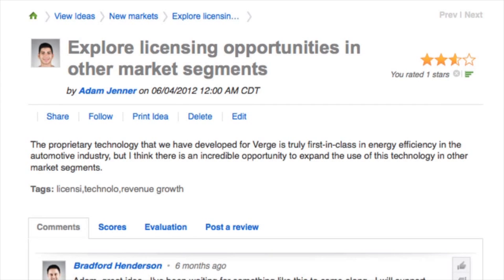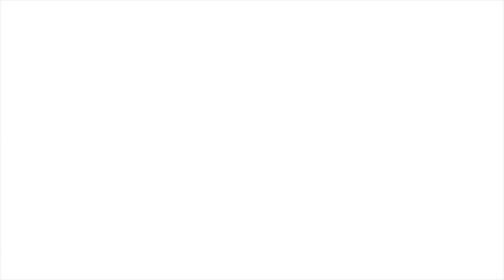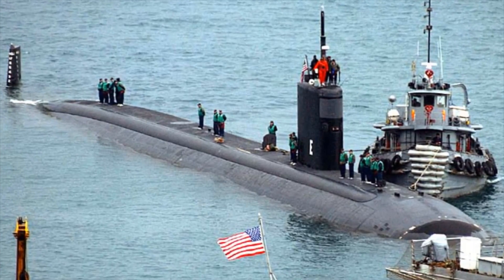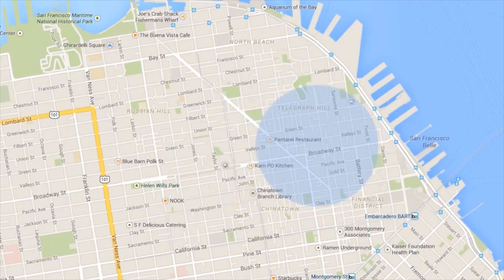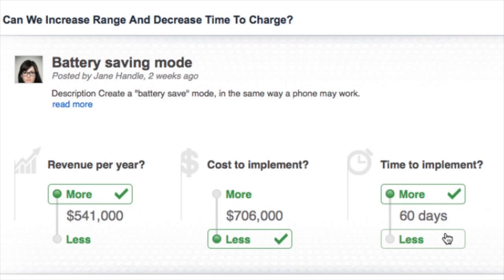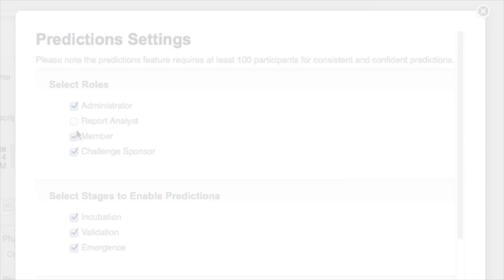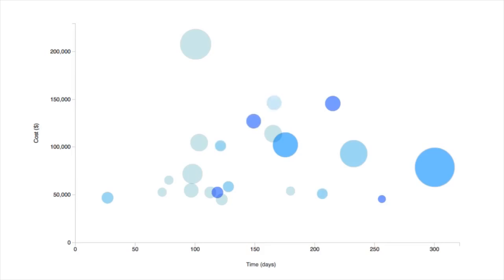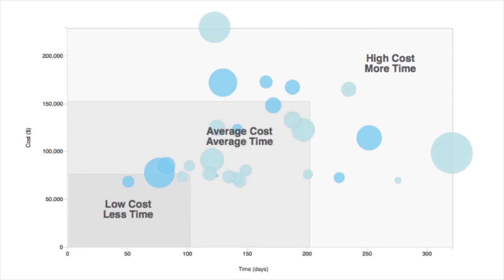Spigit Crowd Analytics: Predictions Engine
What do elections, game shows, Spigit and the navy have in common? They’ve used crowd science to predict winning results.

See how the patented algorithms of the Predictions engine in Spigit's innovation managemnet software uses the crowd to forecast revenue, time to market, implementation costs, and the ROI of innovation programs. Use the crowd to make better business decisions across the entire innovation pipeline.

Watch first hand how Spigit’s Predictions engine uses data points to create convergence. The Predictions engine ensures:
- diversity of opinion
- independence
- decentralization
- accuracy

Want to know the ROI of your innovation program? Just ask the crowd and let Spigit Predictions help you visualize metrics and implement ideas for winning results.